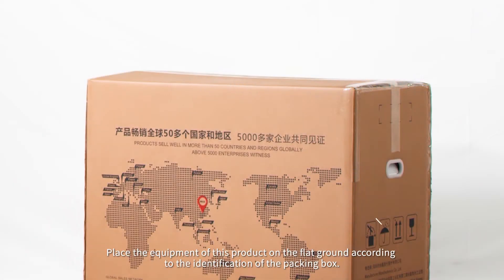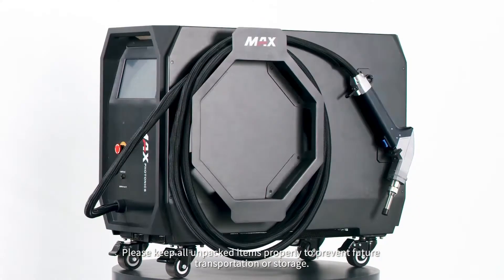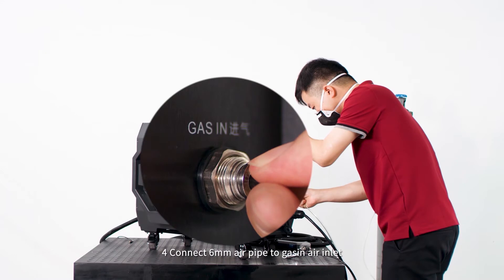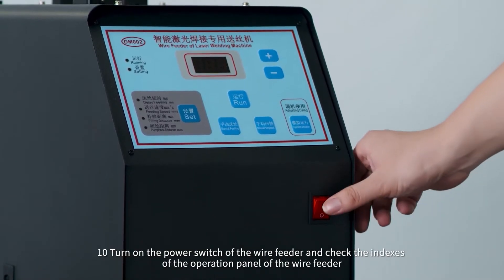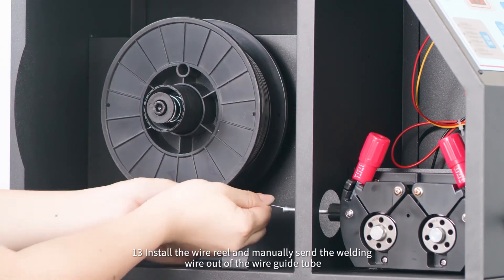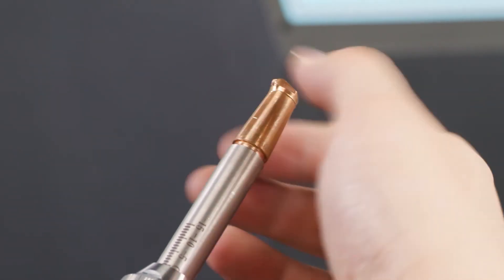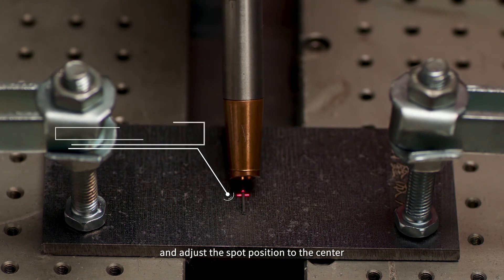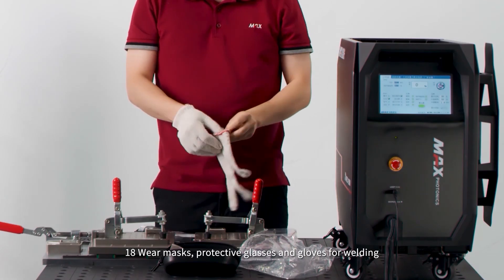Переносной аппарат лазерной сварки X1-MFSC-1500W от MAX PHOTONICS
Предлагаем компактный аппарат лазерной сварки металла Raptor X1-MFSC-1500W. Мощность лазера 1500ватт. Воздушное охлаждение. Податчик проволоки в комплекте поставки. Лазерный источник MAX PHOTONICS. 220 вольт. Толщина свариваемого металла 3 мм.

Телефоны (МСК):
☎️ 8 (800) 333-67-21 Звонок по России бесплатный